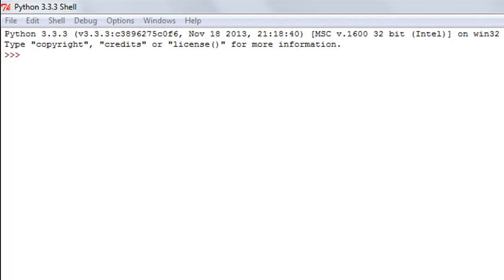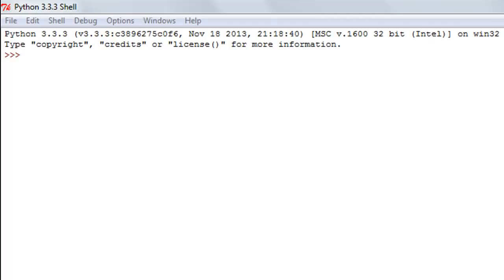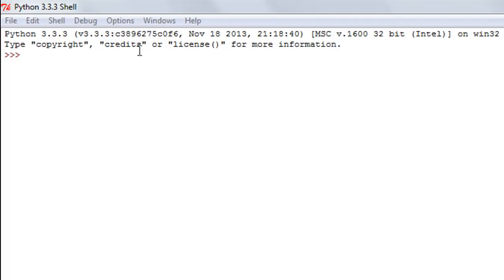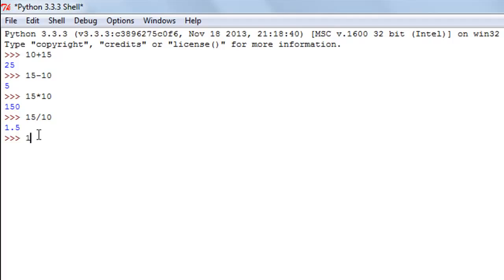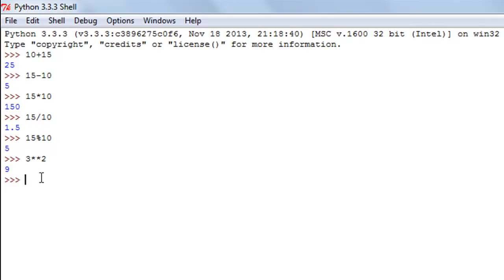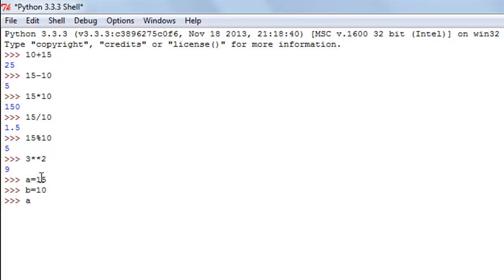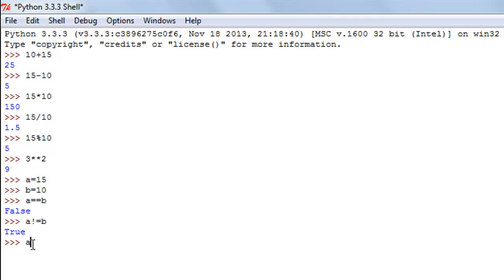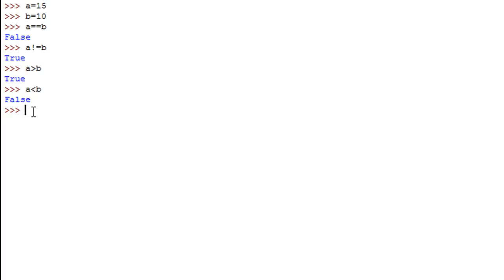Datatype convention in python #8